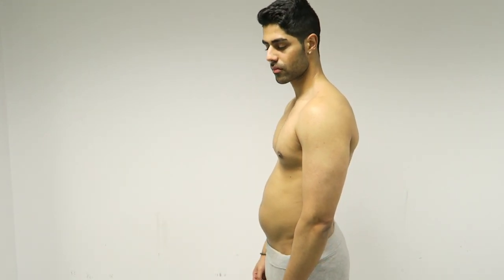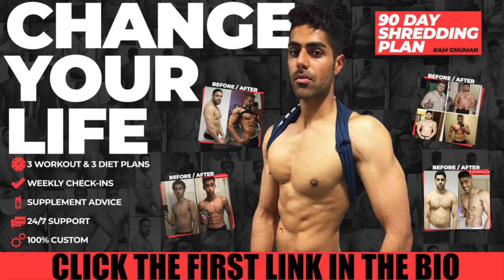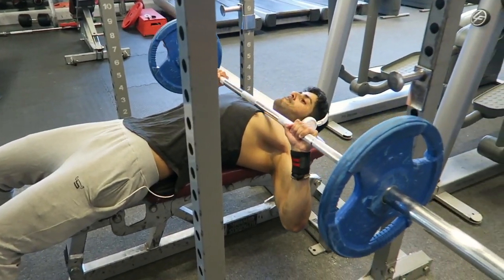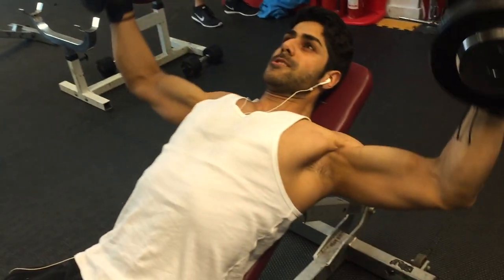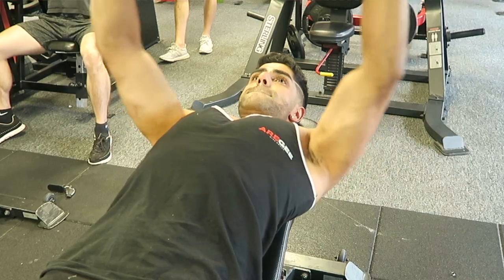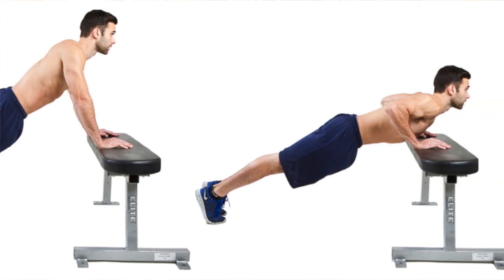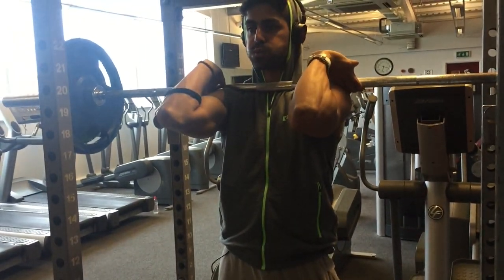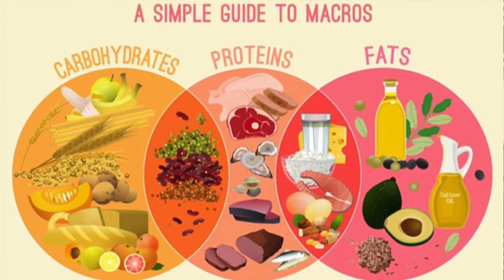The LOWER CHEST FAT Solution | Workout & Diet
►START YOUR 90 DAY TRANSFORMATION